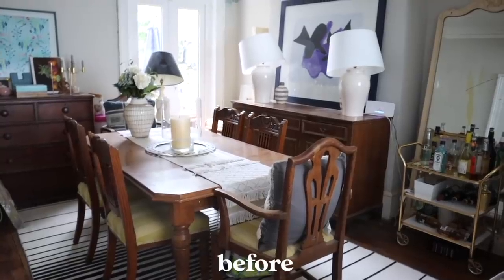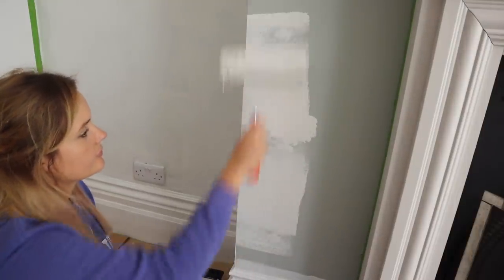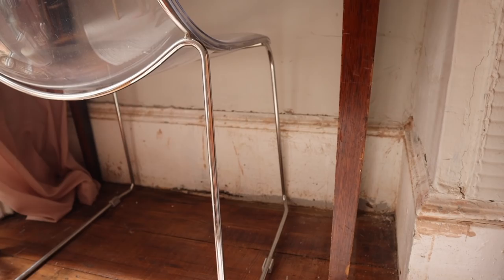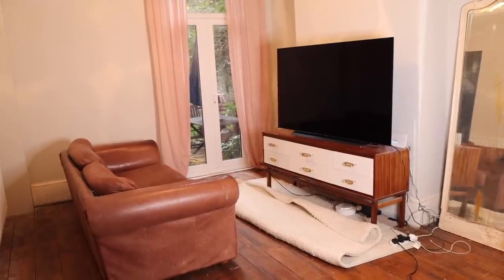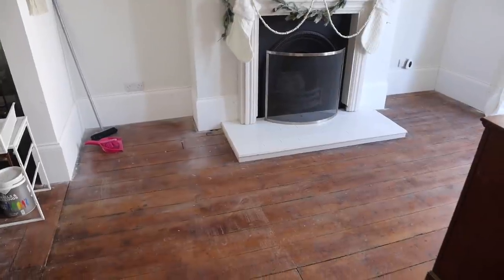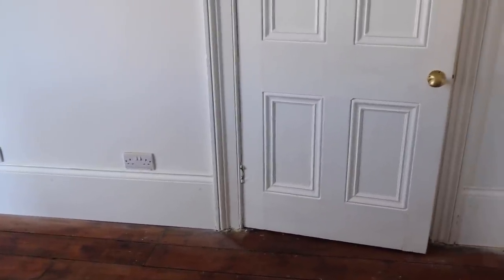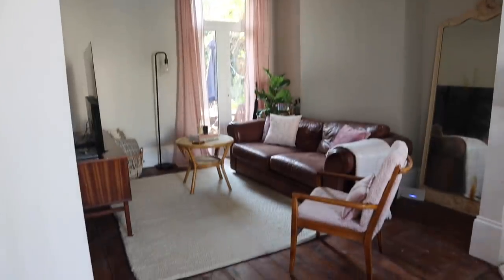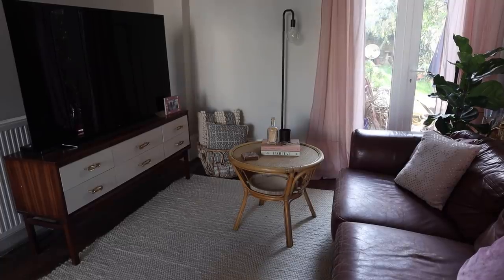Huge Progress Updates | Sitting and dining room transformations | DIYary Victorian Home Renovation